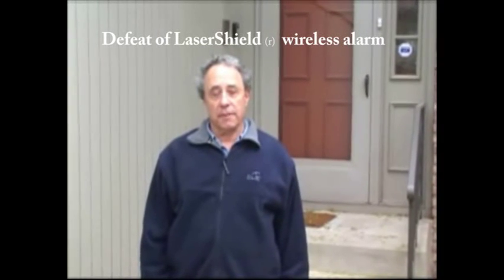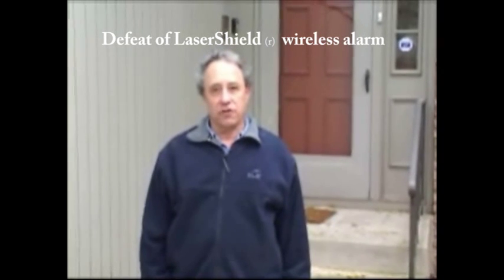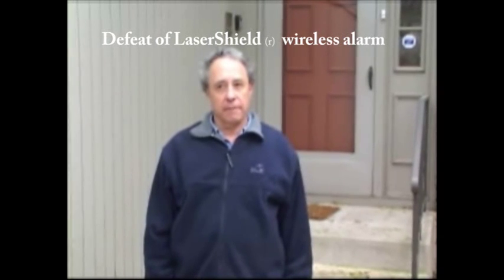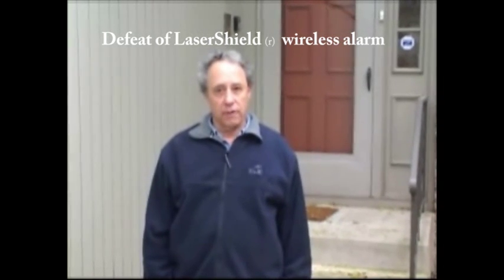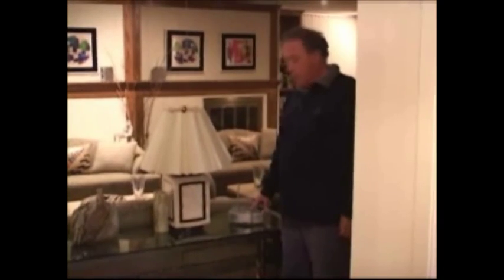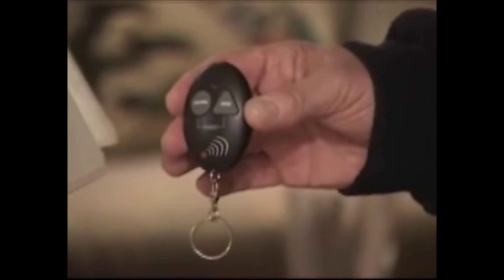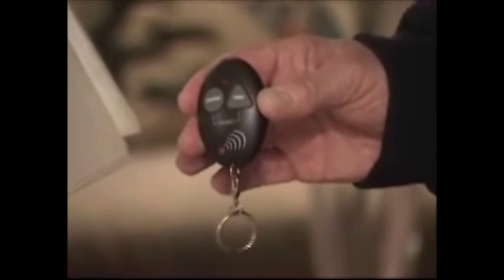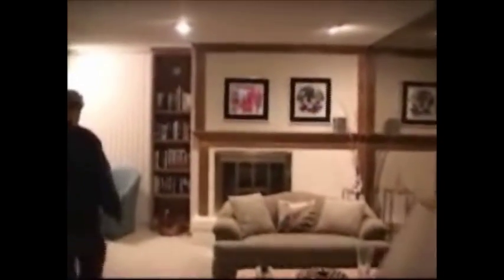ANALYSIS OF LASERSHIELD ALARM SYSTEM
This is the full version of the LaserShield video that details how this residential alarm system functions, and is circumvented.

LaserShield (r) is a totally wireless residential alarm system that can be easily bypassed to defeat the transmission of any signals from the motion sensors or panic key fob. This report was initially published in 2007, and updated as part of the analysis of the SimpliSafe alarm system report in 2015 by Security Labs. and Forbes.com.